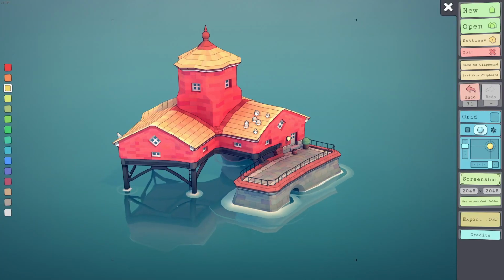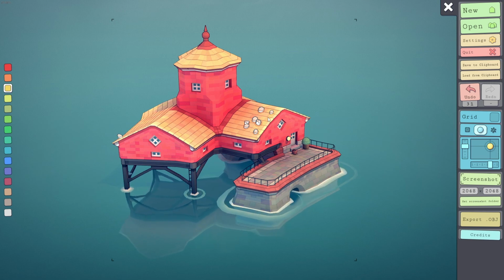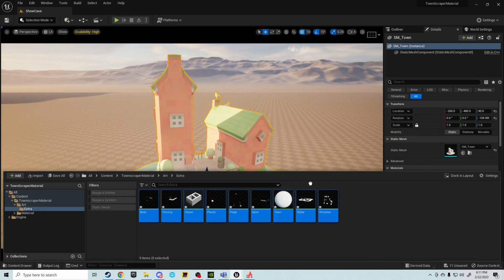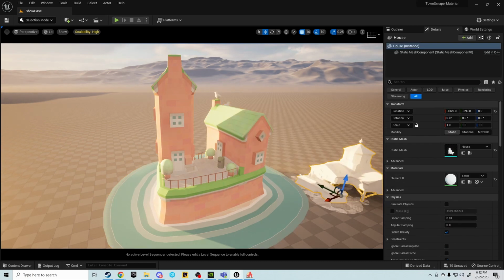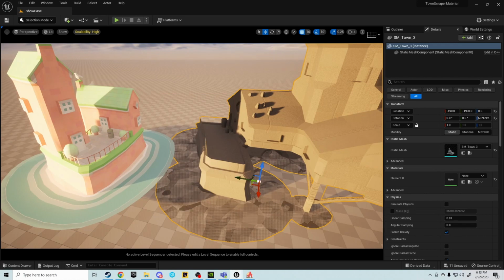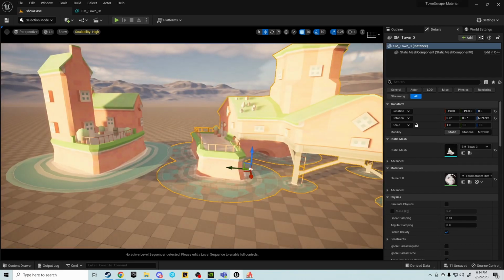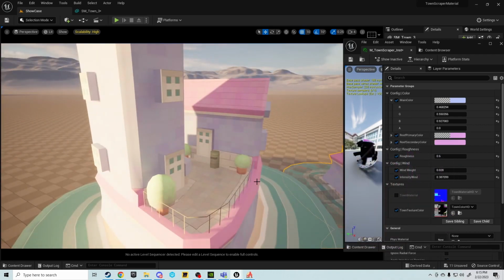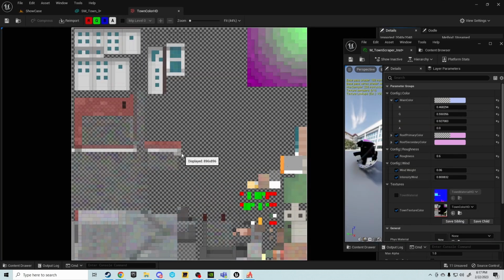UE5 Townscraper + Free material in description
In this video, we'll show you how to add a townscraper asset and material to your UE5 game using the Unity engine. This tutorial is free, and you can find the source code and materials on our website.

Adding a townscape to your game can add a lot of atmosphere and realism to your game. In this video, we'll show you how to add a townscape asset and material to your Unity game using the UE5 engine. This tutorial is free, and you can find the source code and materials on our website. So don't miss out, and check it out today!